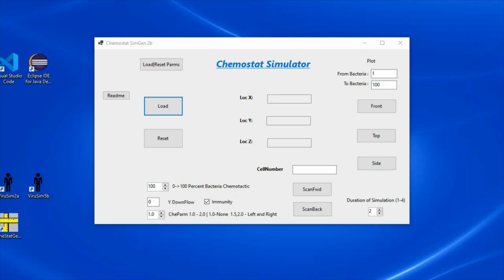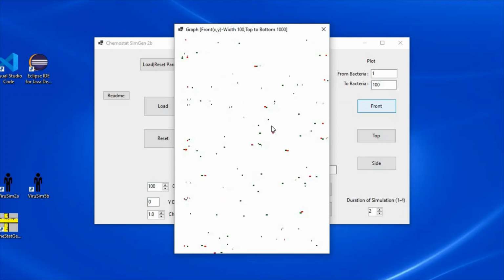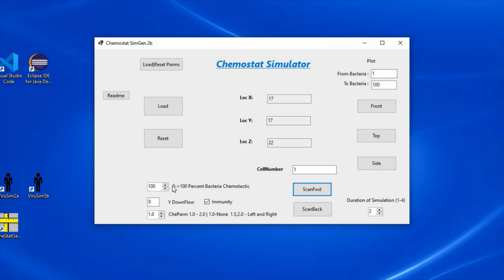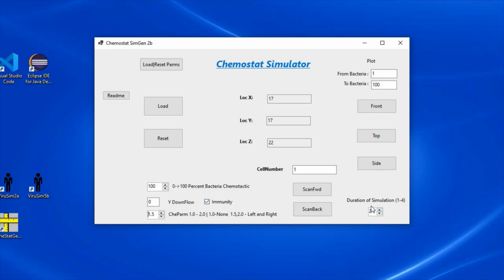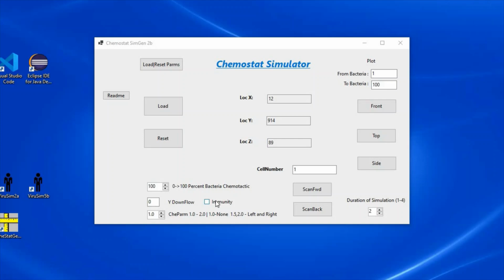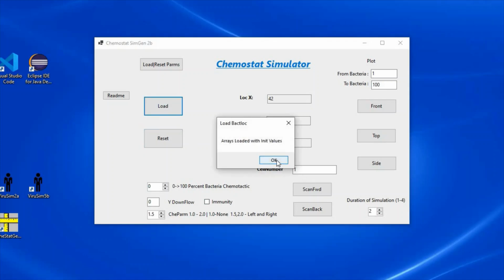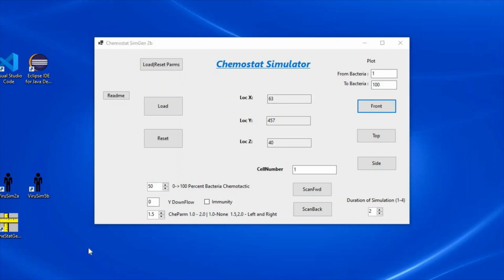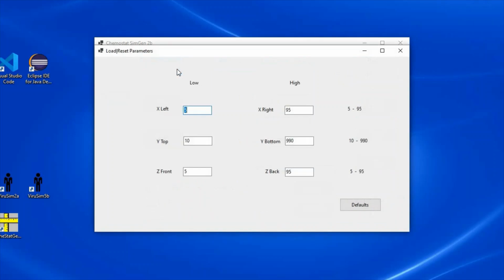Chemostat Simulator Bacterial Chemotaxis Simulation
This is a Windows Simulation of Bacterial Chemotaxes.  It is a computer simulation of a Biological process.  It can be downloaded below.  Both the software, and an introduction to the topic.  This is educational software.